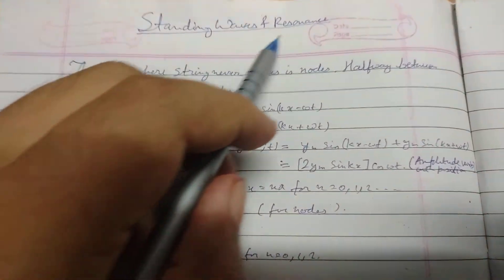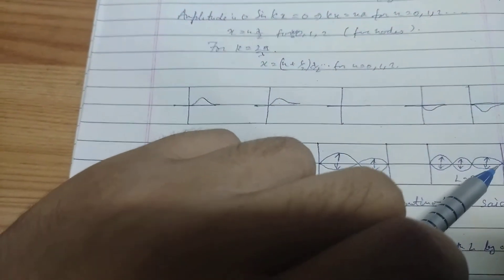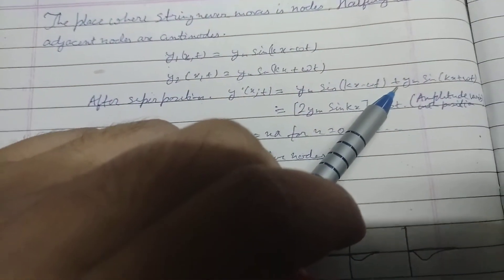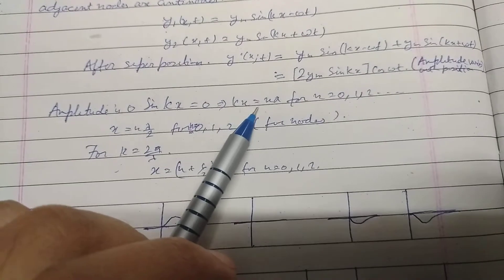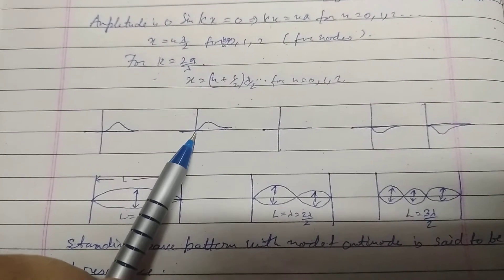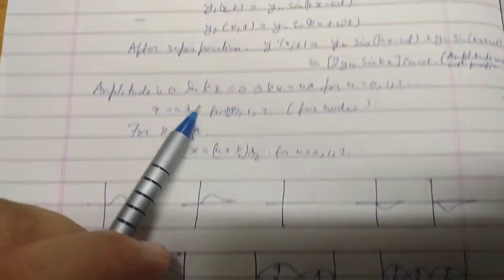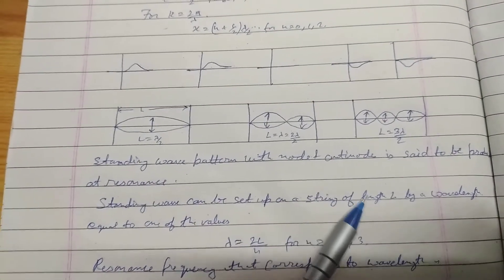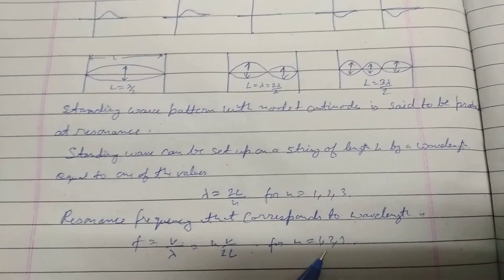Standing Waves and Resonance